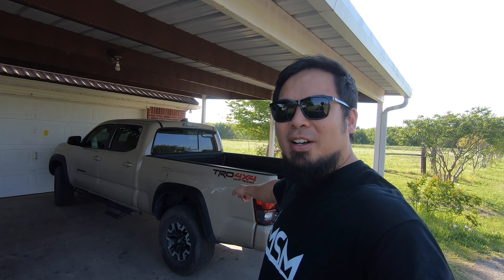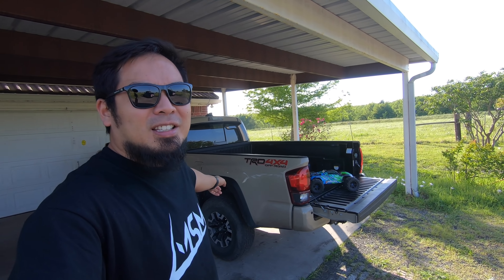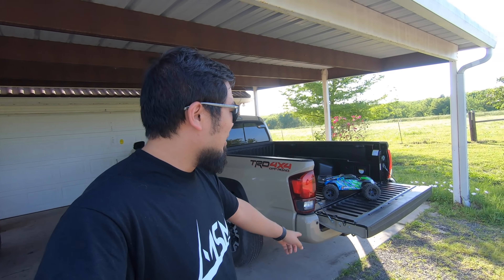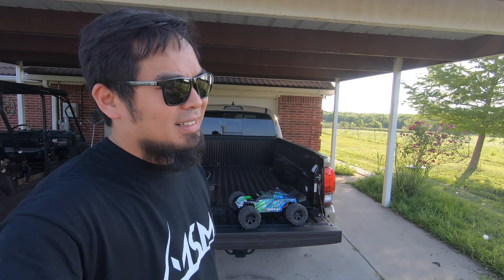5 Things I Wish I Knew Starting the RC Hobby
6710 Virginia Pkwy Ste 215 PMB 69

Servo Tester:
Tester One Day Shipping
3 Pack

Come see me at a race! My 2020 Race Schedule:
March 20-22 - IceBreaker - Indy RC World Garland TX (Postponed Corona Virus)
April 3-5 - Psycho Nitro Blast - Walters State Expo Center White Pines TN (Postponed Corona Virus)
May 14-17 - Silver State - South Point Hotel and Casino Las Vegas NV (Postponed Corona Virus)